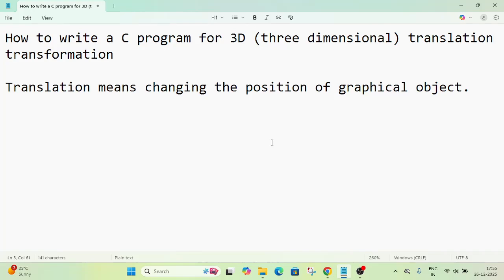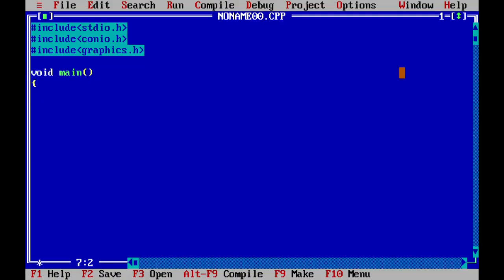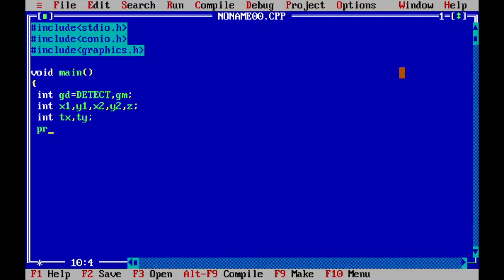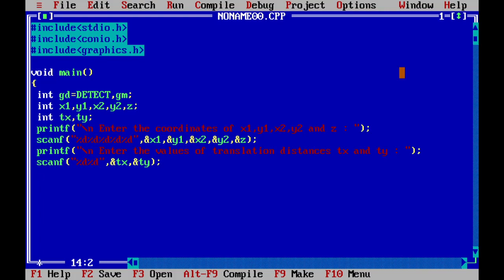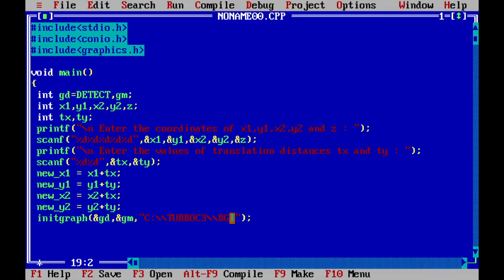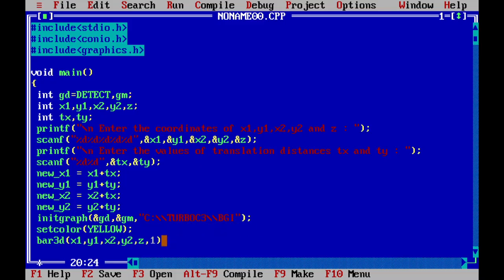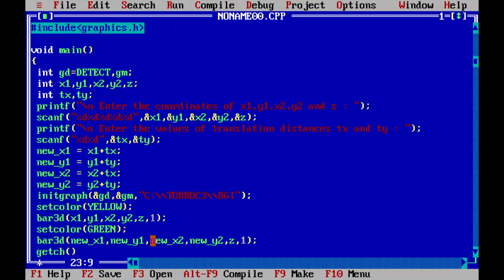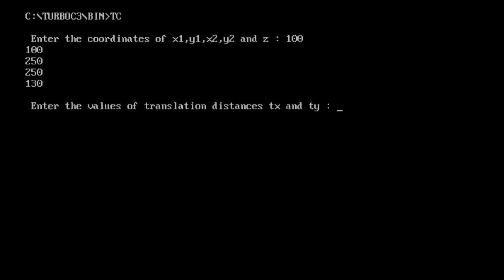How to write C program for three dimensional (3D) translation transformation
This video explains how to write a simple C program for three dimensional (3D) transformation.